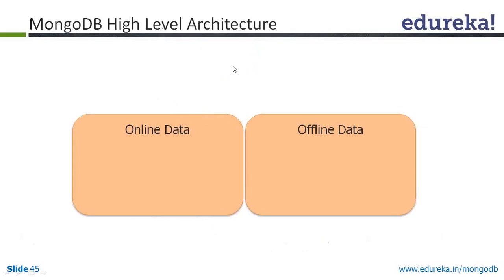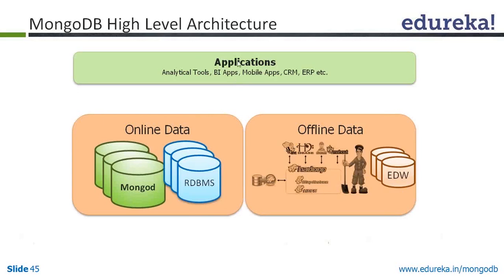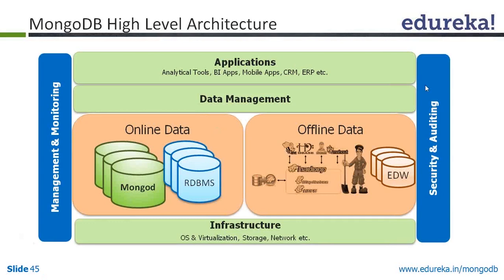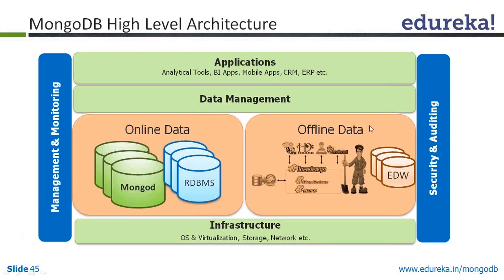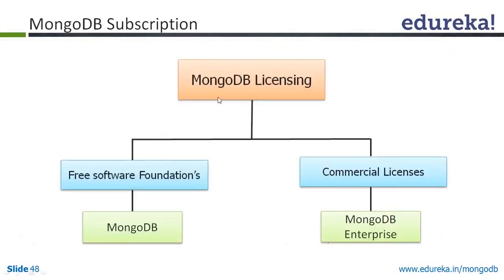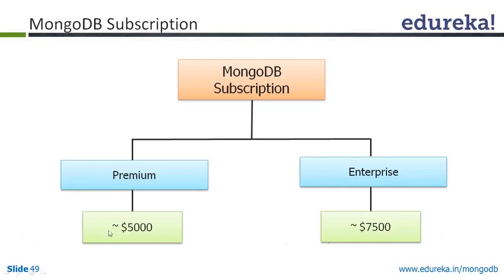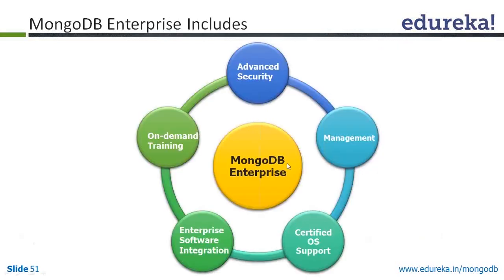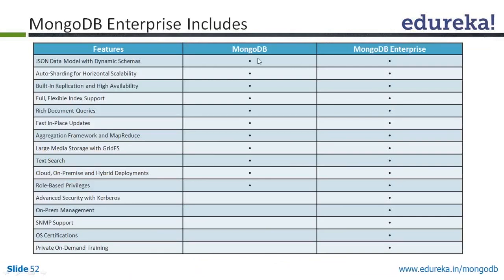Understanding MongoDB Architecture | Edureka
MongoDB is a NoSQL database, which enables building and running applications using modern development techniques. The video explains the following topics related to MongoDB Architecture:
1. MongoDB High Level Architecture
2. MongoDB Subscription
3. MongoDB Enterprise
4. MongoDB Enterprise includes

The topics related to ‘MongoDB Architecture’ have extensively been covered in our course ‘MongoDB Development and Administration’.